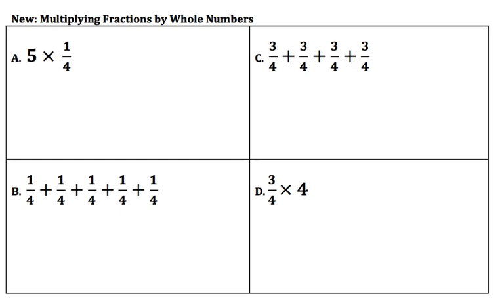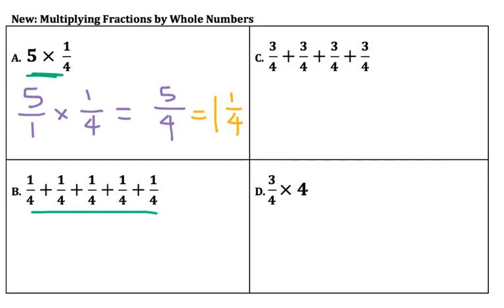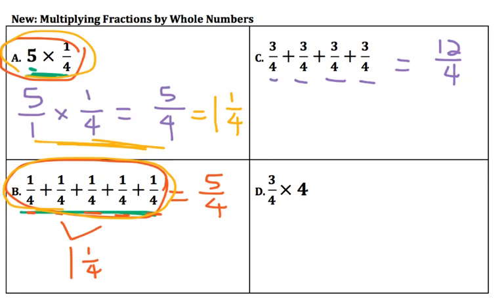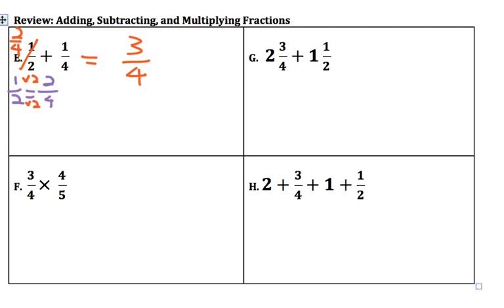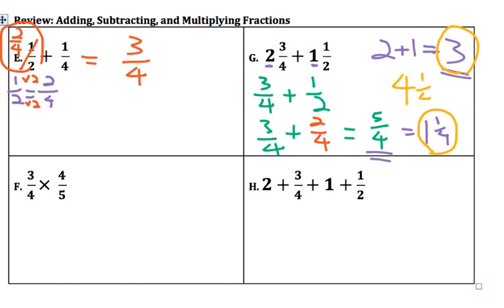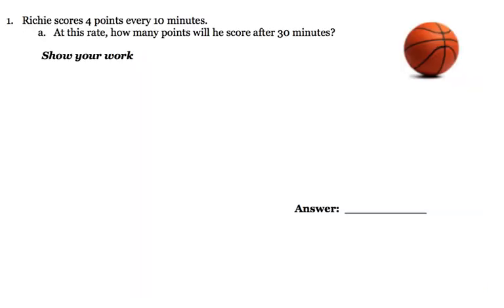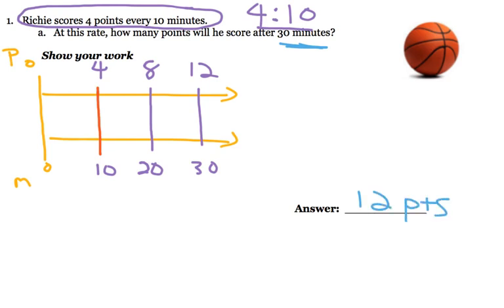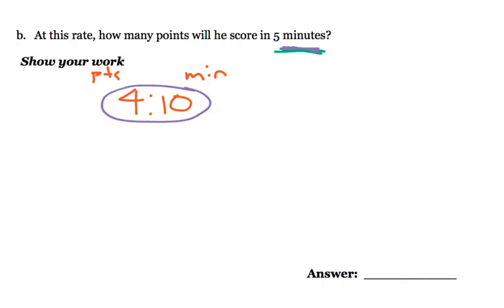Week 14 - Part C